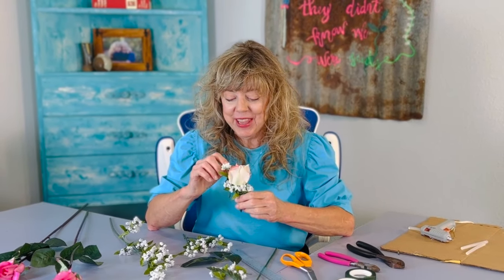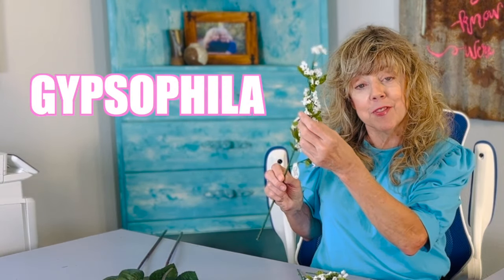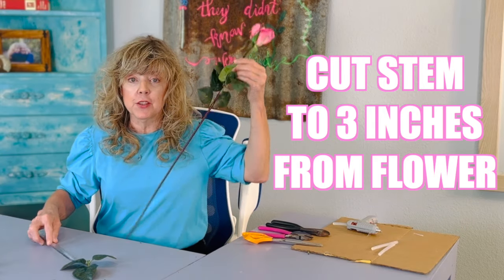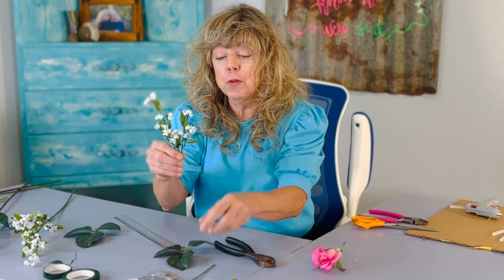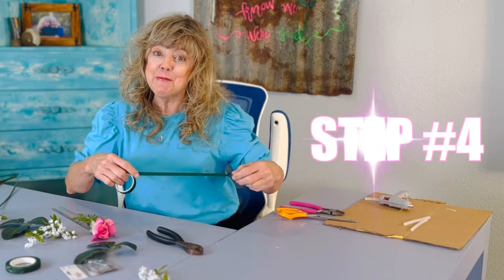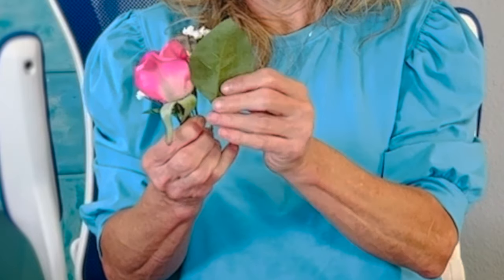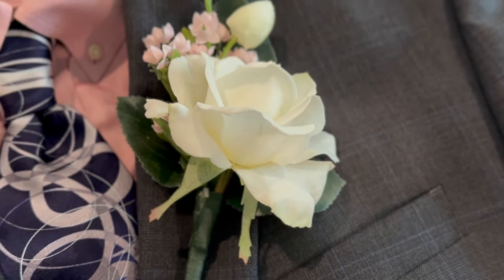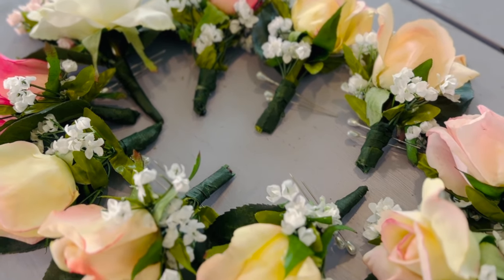Simple Boutonniere 🌸 HOW TO for Prom or Wedding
🌸 Today Glenna's showing you how to make a simple boutonniere with artificial flowers (AND it will work with REAL flowers, too!) This project is easy, inexpensive, and the best part? It will last forever! Glenna guides you through six simple steps to create your own stunning boutonniere for less than $5. Whether you’re crafting for a wedding, prom, or any special event, this tutorial will make it a breeze! 💐🎉

🛒 Materials Needed:

*Selection of artificial flowers; Glenna chose True Touch roses on sale at Hobby Lobby (one bud per boutonniere) 🌹
*Silk gypsophila (baby’s breath) in a complementary color 🌼
*Foliage for behind the flower (this may come from the rose stem) 🍃
*1/2 inch green floral tape 🟢
*Wire cutters ✂️
*Scissors ✂️

📋 6 Steps to Create Your Stunning Boutonniere:

Step 1: Cut the primary flower: Trim the rose or main flower to about 3 inches from the flower head. You can always trim more later, but this length gives you room to work and wrap.✂️
Step 2: Prep the gypsophila: Cut sections of gypsophila (baby’s breath). Glenna chose white to complement the pale pink rose. Have at least three sections ready. 🤍
Step 3: Prepare the foliage: Select foliage for behind the primary flower. A large leaf from the rose stem was used in this tutorial.🍂
Step 4: Cut floral tape: Cut a couple of pieces of floral tape to have ready for wrapping around the stems once you’ve grouped everything together.🟢
Step 5: Assemble your boutonniere: Start with the leaf at the back, place the bud on top, and arrange the gypsophila around the bud at varying heights.🌸
Step 6: Wrap the stems: Secure everything by wrapping the stems tightly with floral tape, making several wrappings to hold all components in place. Trim off the bottom of the wrapped stems to approximately 1 1/2-2 inches from the bud. Add a pearl pin, place it against a lapel, and admire your beautiful work! 🌼

Congratulations! 🌸💐✨ For less than $5, you’ve created a stunning boutonniere that looks amazing and lasts forever!